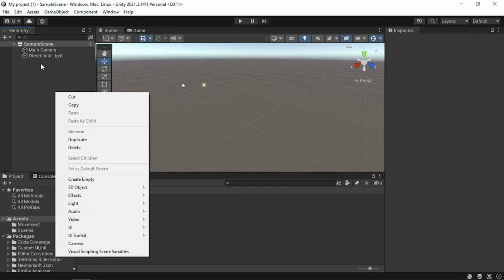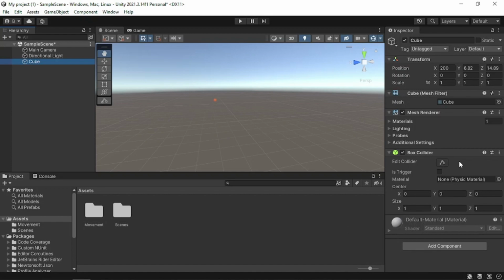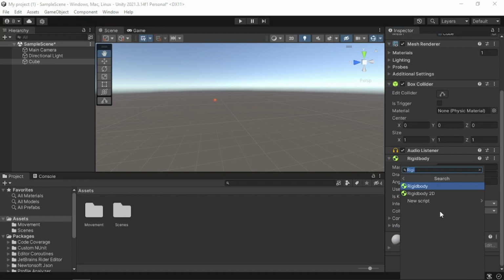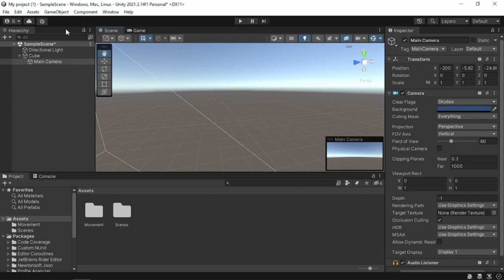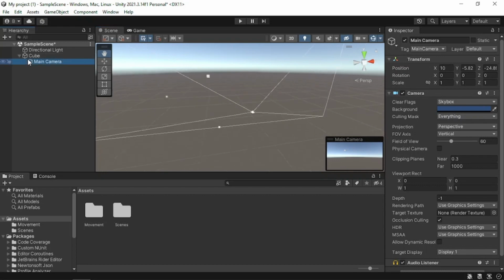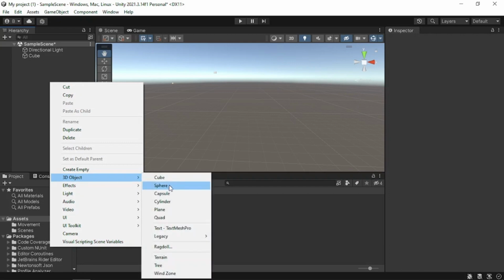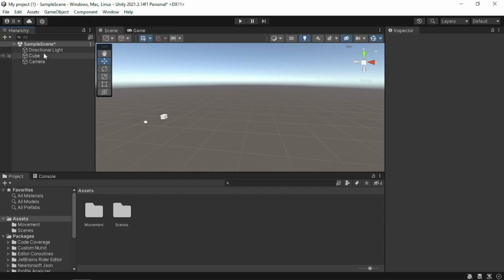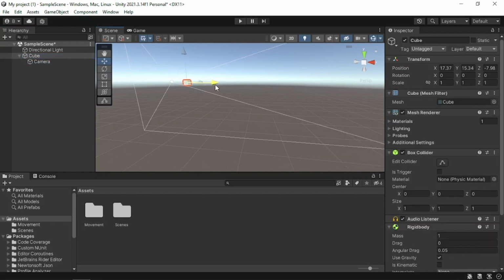Making a Game Object | Unity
Hello Guys! Today, I'll be covering how to create a Game Object! There pretty important, and useful when making a game, so i hope this helps!